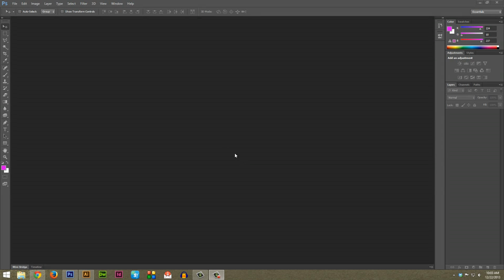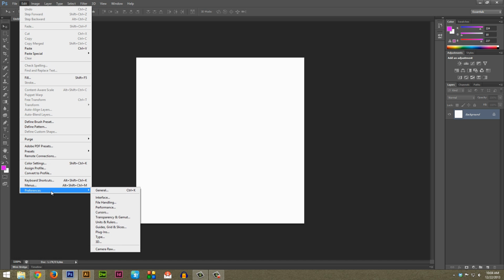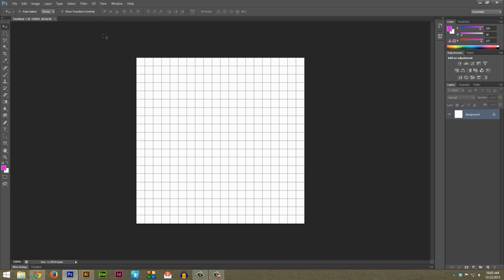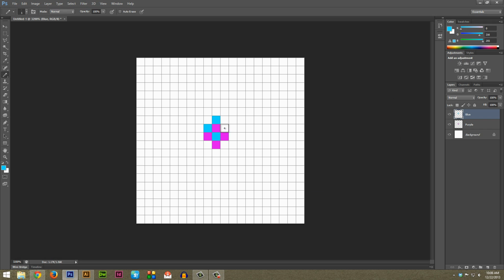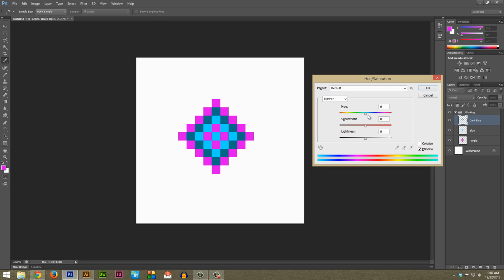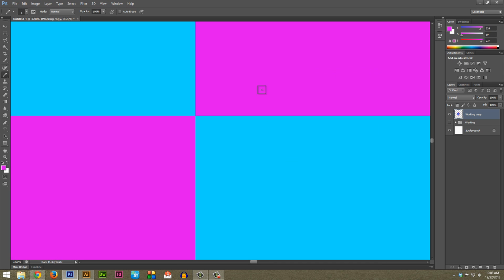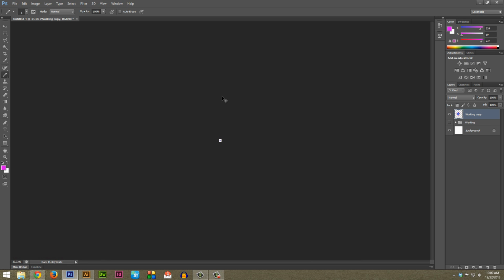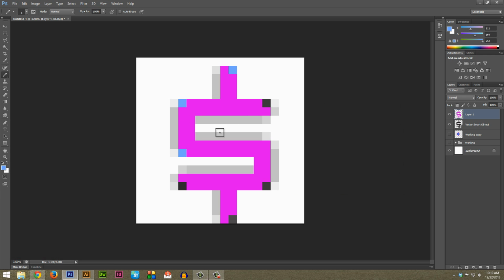Tutorial: How-to Make Pixel Art in Photoshop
How to make pixel art inside Adobe Photoshop

This video is a simple tutorial going over how you can easily make and then resize pixel art in Adobe Photoshop.